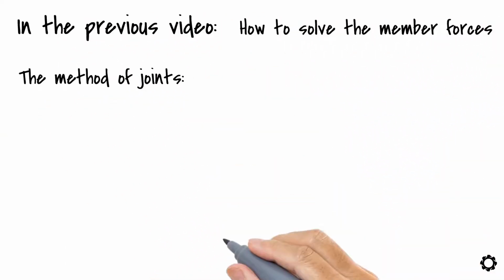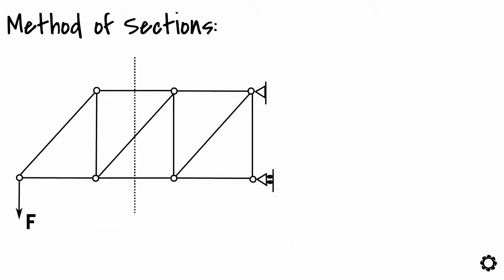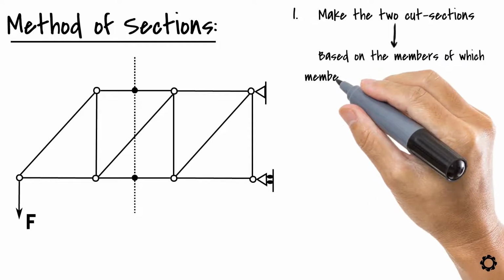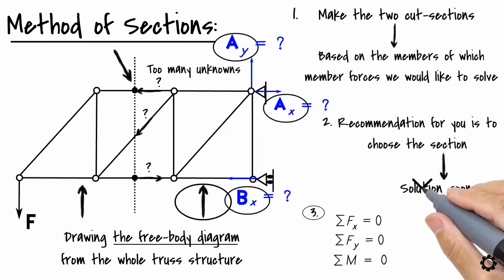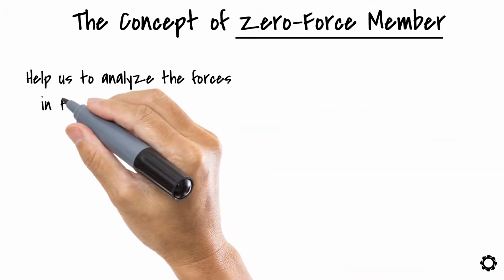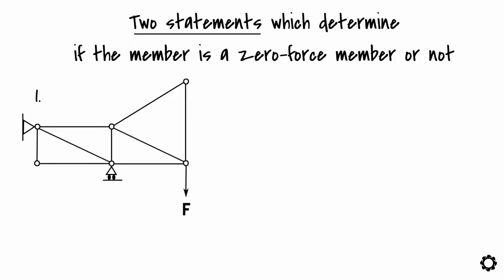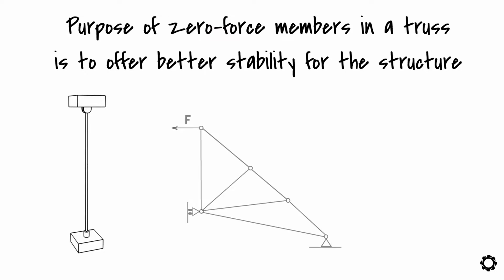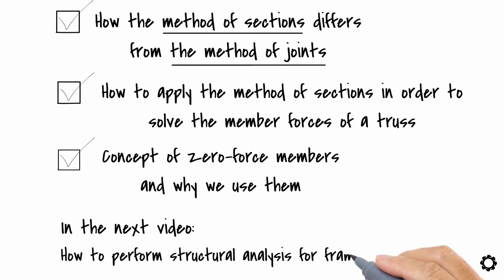Simple Trusses: Method of Sections & Zero Force Members | Simulations | Mechanics | LUT University